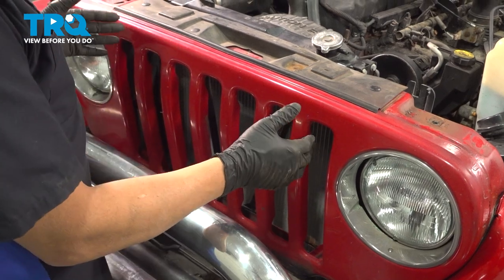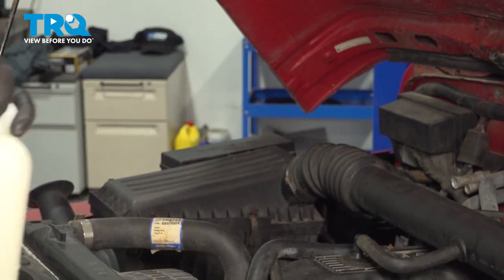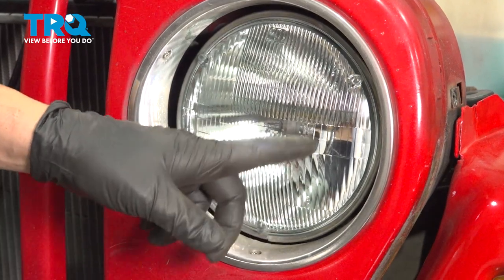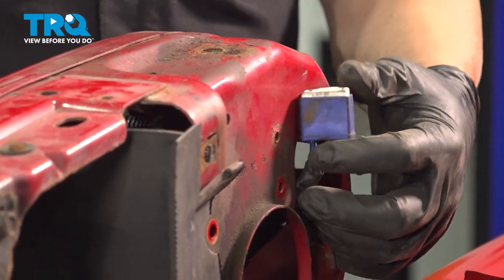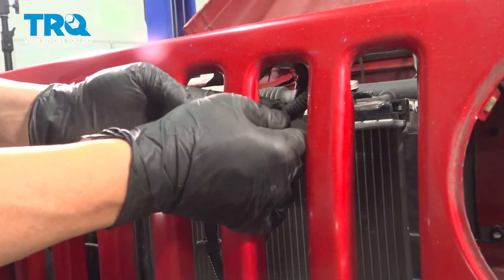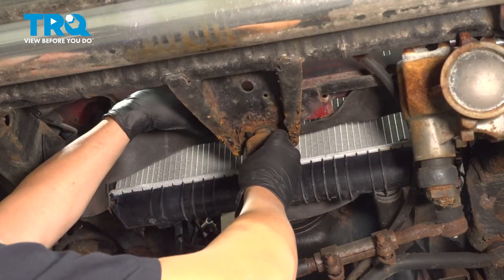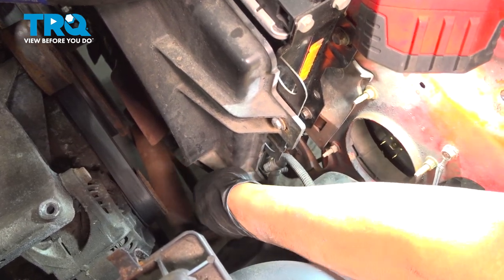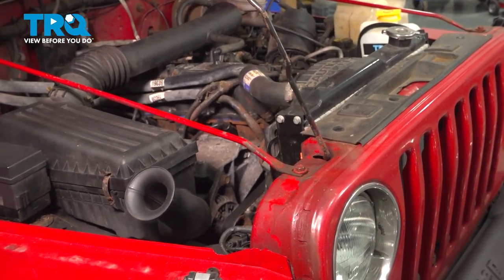How to Replace Grille 1997-2006 Jeep Wrangler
This video shows you how to install a new grille from TRQ on your 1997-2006 Jeep Wrangler. Grilles on today’s vehicles are for the most part plastic. And, they are often the first point of contact between your vehicle and rocks, debris, or worse. Because of this, they crack or break easily, and they do actually protect sensitive parts like radiators and air conditioning condensers.

This repair was done on a 1997 Jeep Wrangler Sport 4.0L Sport Utility 2-Door 4WD Manual and the process should be similar on the following vehicles:
1997 Jeep Wrangler
1998 Jeep Wrangler
1999 Jeep Wrangler
2000 Jeep Wrangler
2001 Jeep Wrangler
2002 Jeep Wrangler
2003 Jeep Wrangler
2004 Jeep Wrangler
2005 Jeep Wrangler
2006 Jeep Wrangler

• Painter's Tape
• Safety Glasses